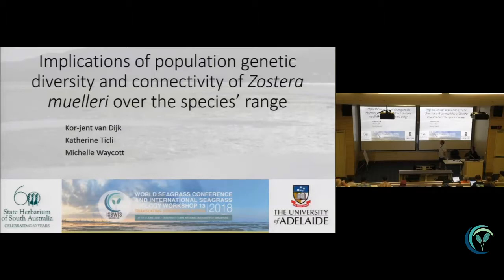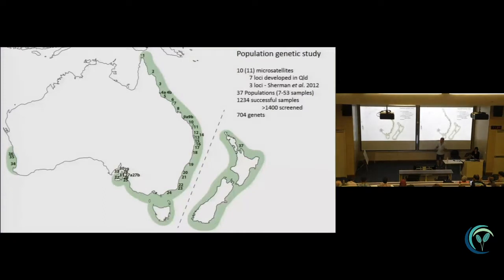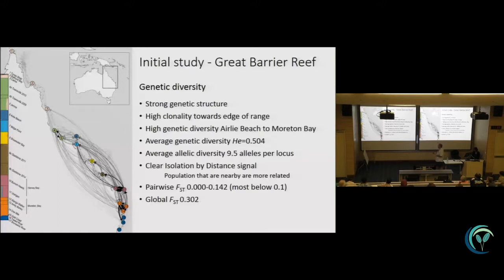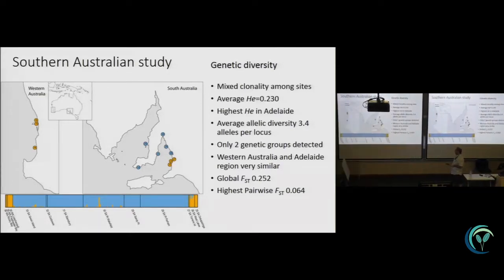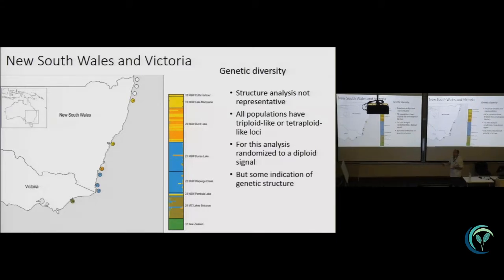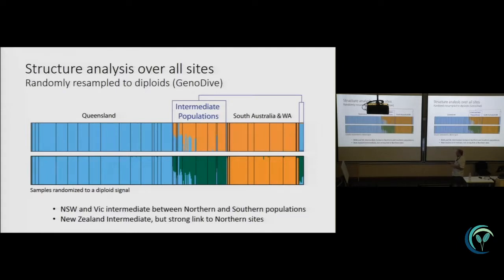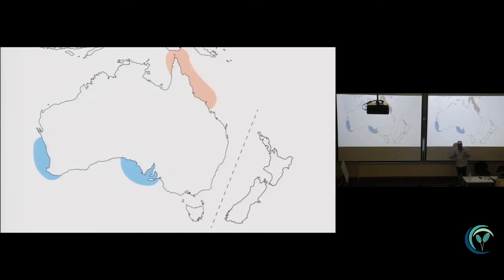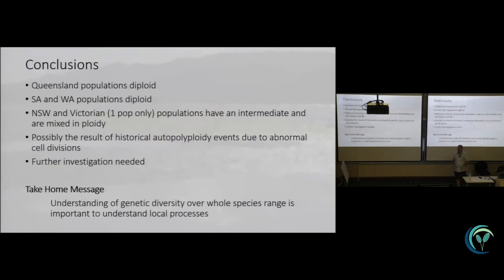WSC2018 Talks: ISBW188 - Population genetic diversity and connectivity of Zostera muelleri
Presented by Dr. Kor-jent van Dijk
School of Biological Sciences, The University of Adelaide

Abstract
Zostera muelleri Asch. a monoecious seagrass widely distributed in Australia is found in tropical environments from the north-eastern Torres Strait, south to Tasmania and west to South Australia, and even a few populations extend to Western Australia. This species also occurs in New Zealand, where it is the only seagrass species. Three largely geographically based subspecies are currently recognised, subsp. capricorni, mucronata and novazelandica. Very few population genetic studies have been done on this widespread species, and most have been on a local scale. In this study samples were collected throughout whole species range, with a total of 41 populations and more than 1400 samples. The samples were genotyped with 12 microsatellite loci. A very strong divide between tropical populations (Queensland) and temperate populations (South and Western Australia) occurs. Populations located between these two groups show a complex mixed signal, indicative of a hybrid zone. Some of the loci in these populations exhibit more than the two peaks expected in diploid organisms, exhibiting up to four alleles, a tetraploid signal. Not all loci in the hybrid zone appeared tetraploid, some appear diploid, and the loci varied among the populations. It is possible that individual plants or even populations in this putative hybrid zone have an abnormal chromosomal compliment. The distribution of the subspecies either side of the hybrid zone follows the pattern of genetic diversity detected. However, the hybrid zone itself requires further investigation as it implies a more complicated genetic history and options for this investigation will be discussed.